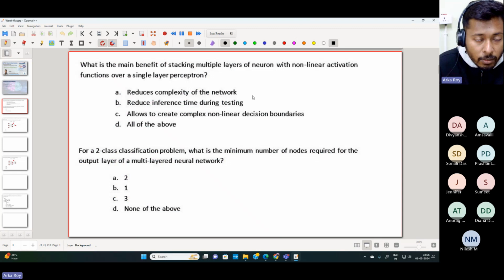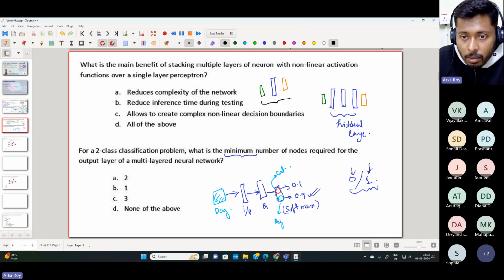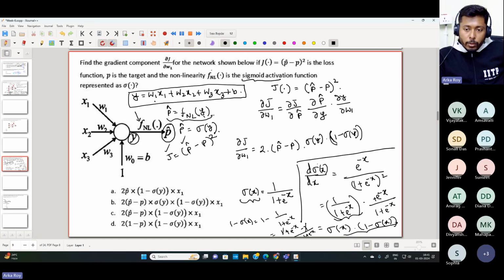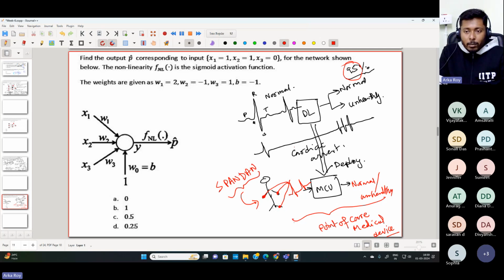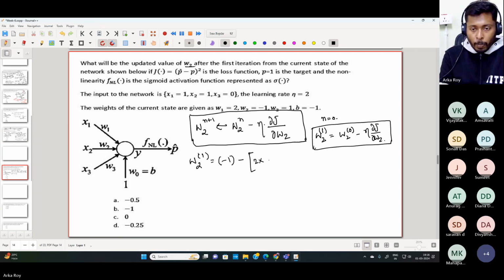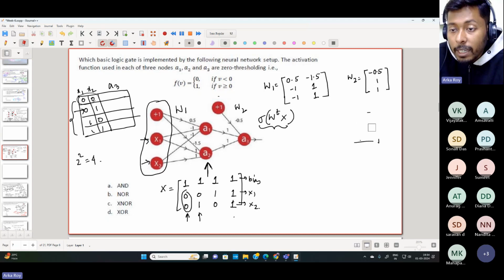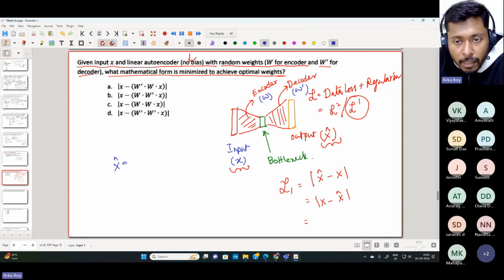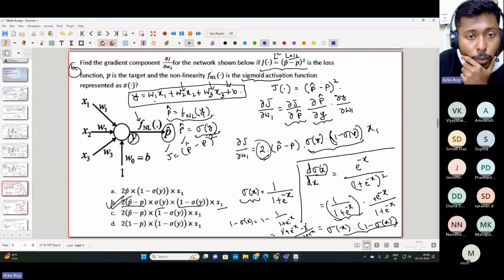Week 6| NPTEL Live session| Deep Learning| Quiz 5 solution| Practice problem on PCA